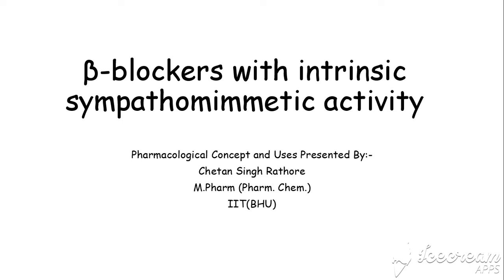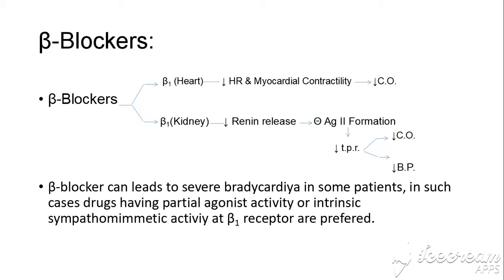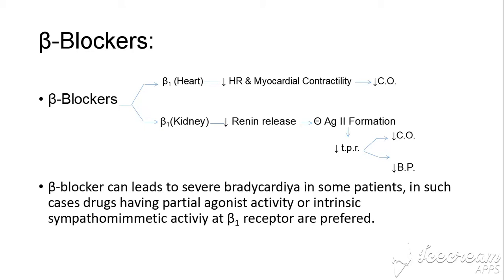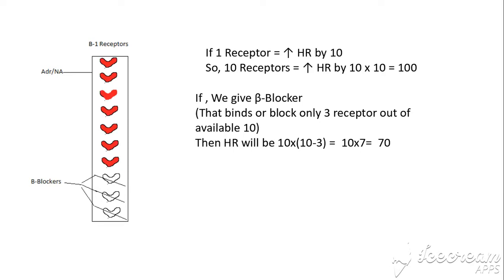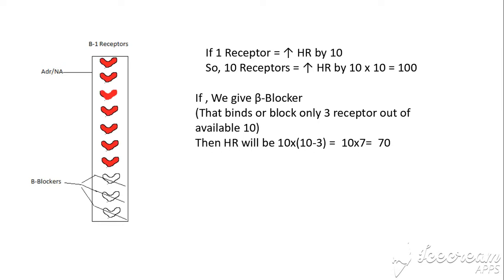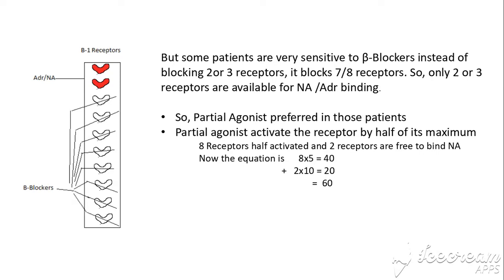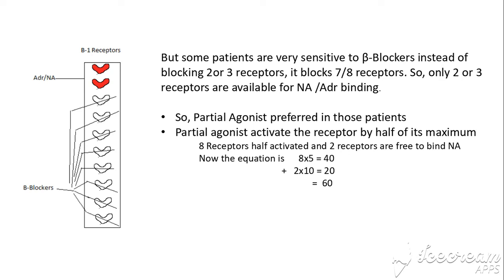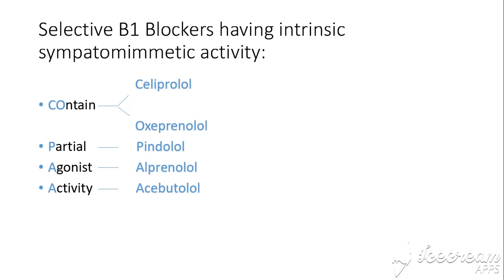B Blockers with intrinsic sympathomimmetic activity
Pharmacological concept with mathematical example.